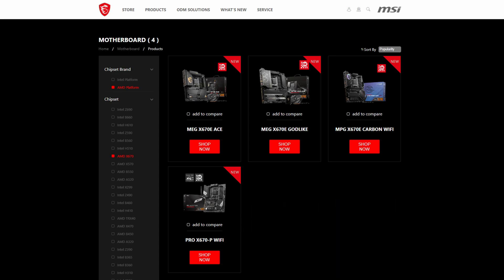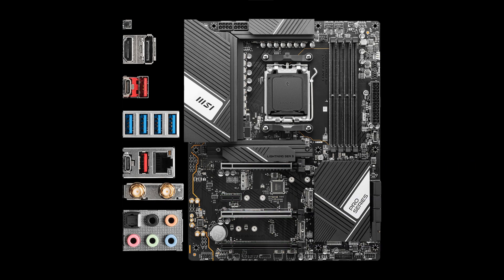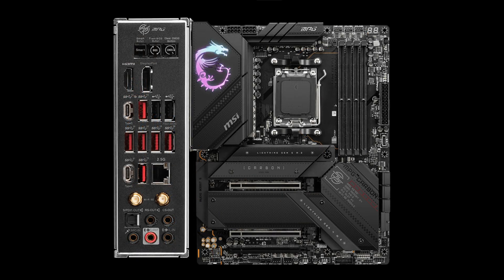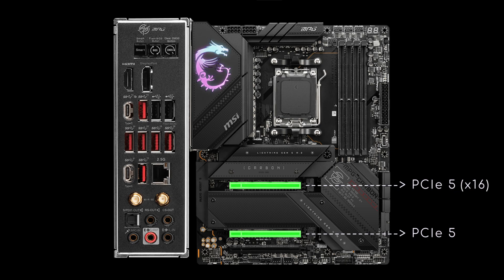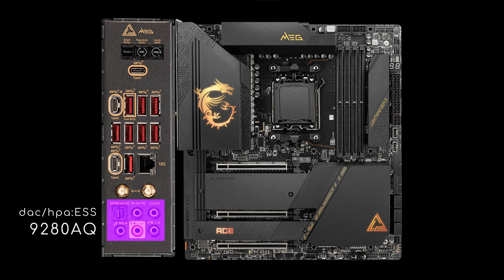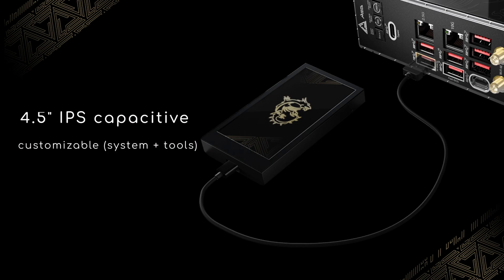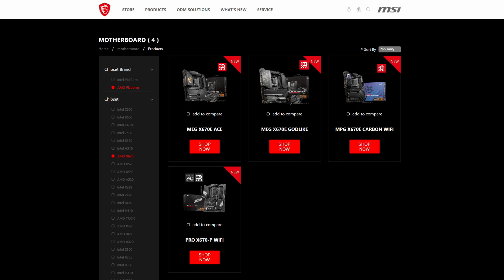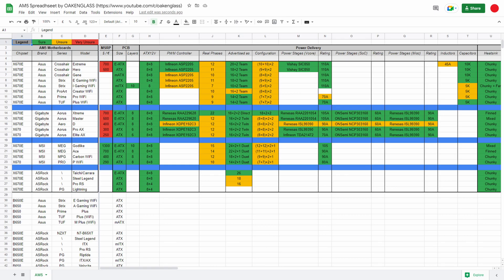MSI AM5 X670 Motherboards Lineup: Preliminary Analysis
Based on scant information, I compared each MSI X670 Mobo with the previous one (if any). Thus, to comprehend, you must watch them in sequential order.

Chapters:
00:00 Disclaimer
00:25 X670 Pro-P
02:57 X670E Carbon
03:59 X670E Ace
05:26 X670E Godlike
06:39 Which Would I Buy?
08:00 My AM5 Spreadsheet

Useful Links:
-MSI Pro-P